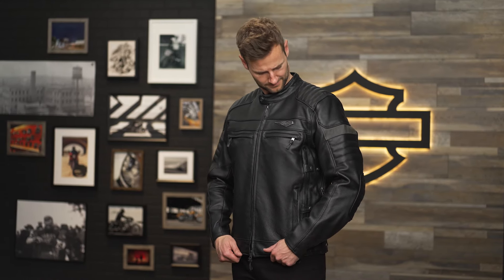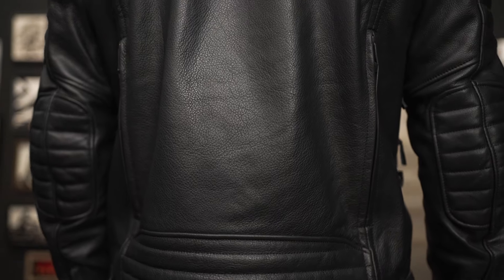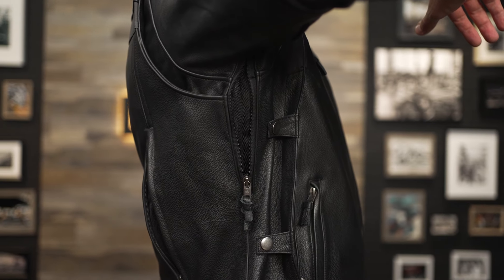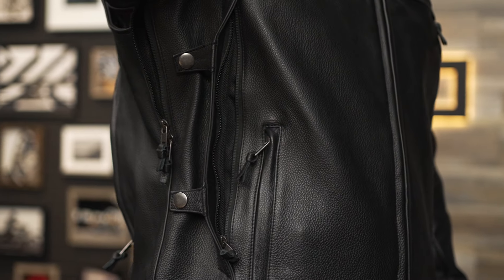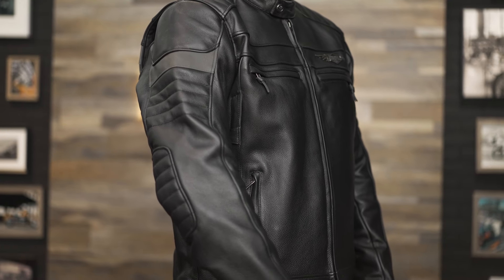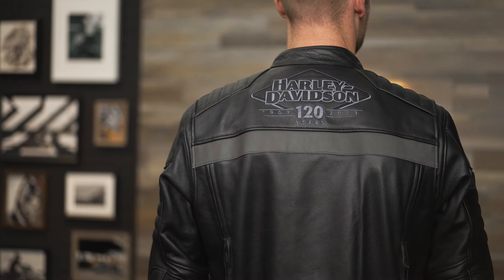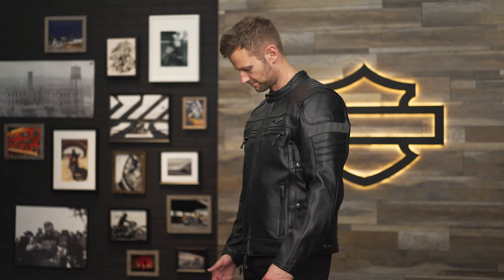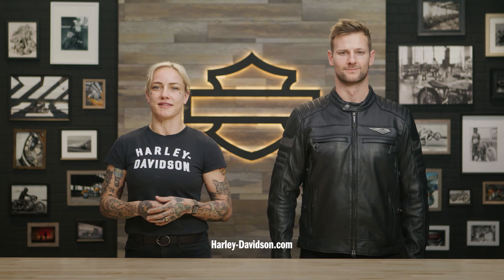Harley-Davidson Men's 120th Anniversary Amalgam Triple Vent System Riding Jacket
Honor our milestone 120th Anniversary year with a riding jacket that packs a three-in-one punch of comfort, function, and style.

Its moto-inspired look is a refresh of the original 2014 favorite crafted from heavyweight leather with an action back, adjustable waist snap tabs, and our patented Triple Vent System for staying cool in the saddle.

It’s loaded with additional features like reflective piecing for added visibility and interior pockets to securely stash your essentials. Our Harley-Davidson 120th Amalgam Triple Vent System Riding Jacket also has armor pockets to equip with our D3O Ghost Armor for superior breathability and shock absorption that feels weightless on the road.

It’s stylishly finished with our custom 120th Anniversary hardware and branding for a truly commemorative Harley-Davidson look.